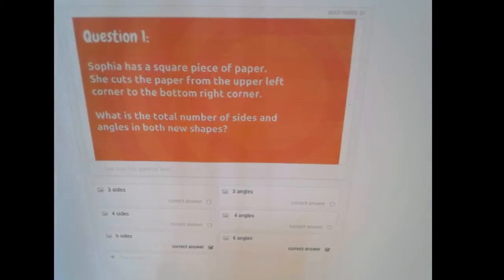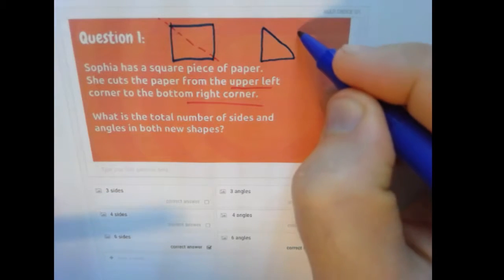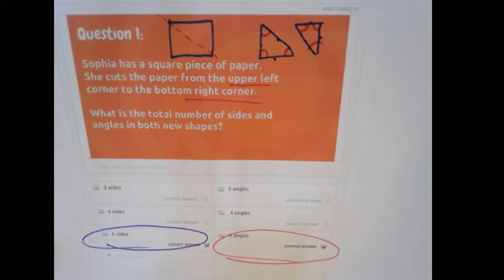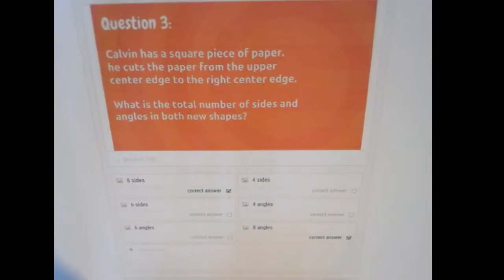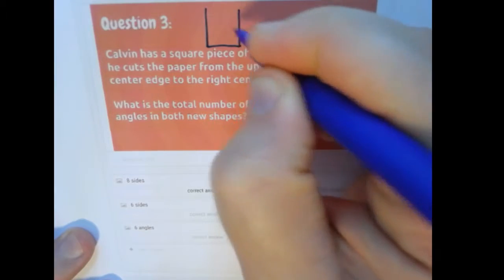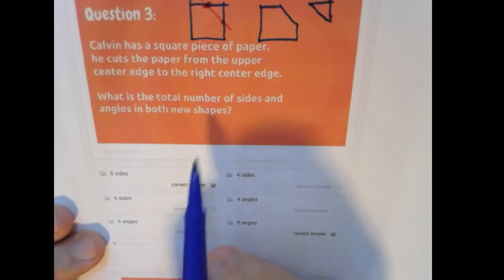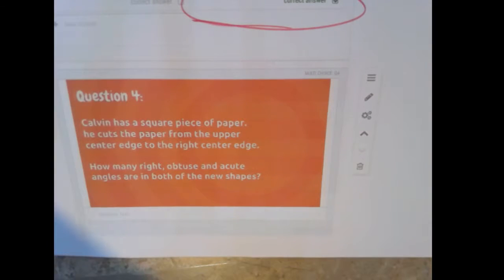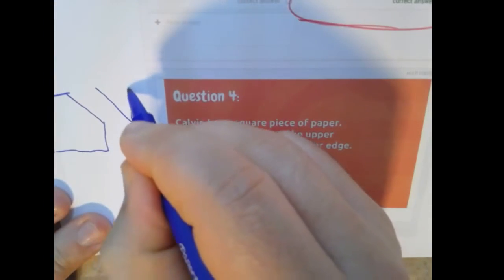3U06C12 S02B Describe Angles in Plane Shapes B